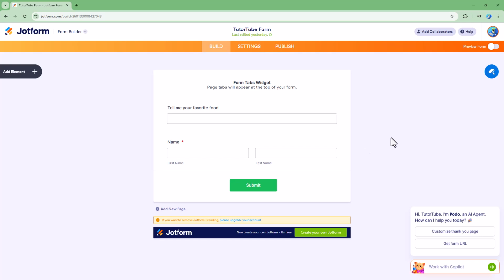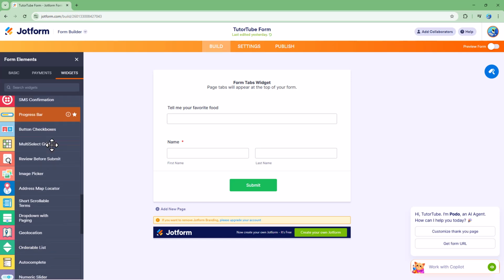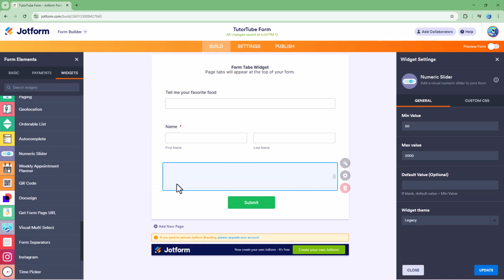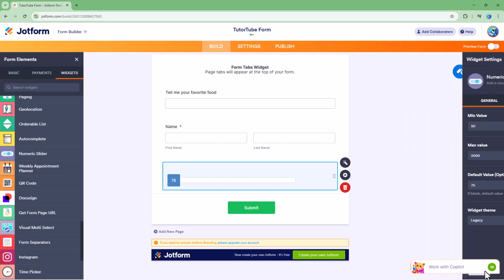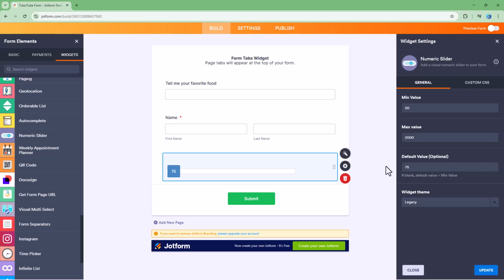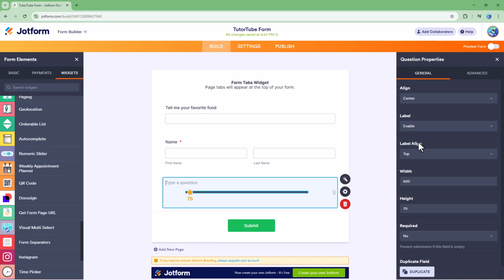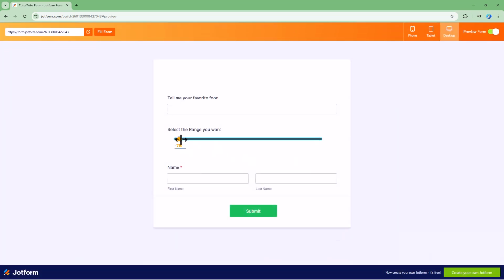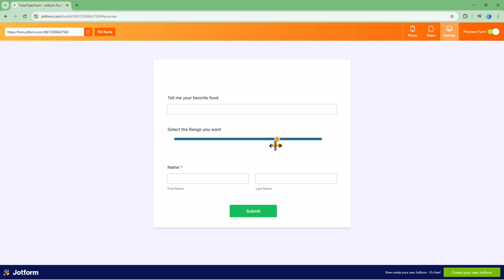Jotform - Lesson 84 - Numeric Slider Widget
In this tutorial, we’ll explore Jotform Numeric Slider Widget the leading online form builder.